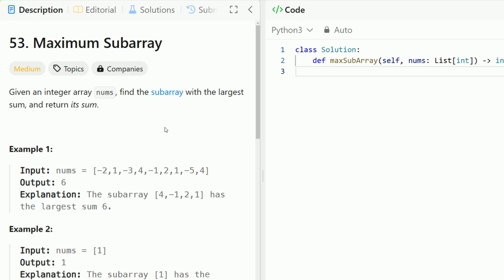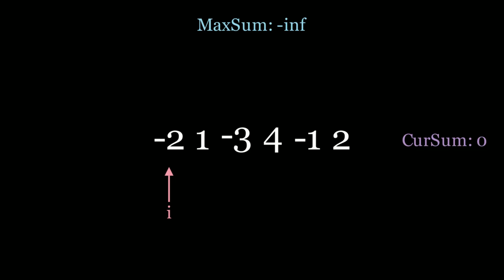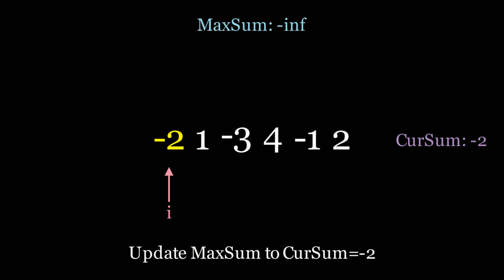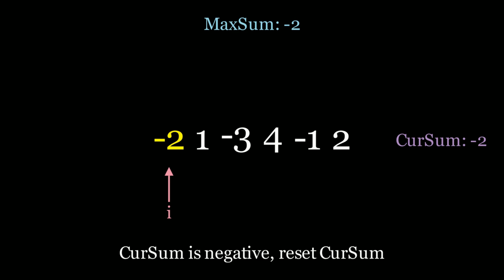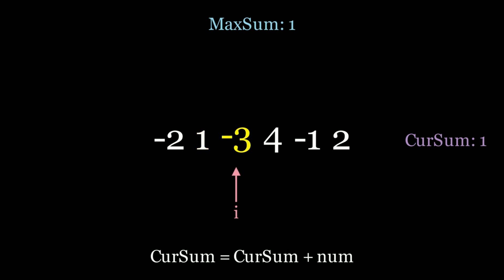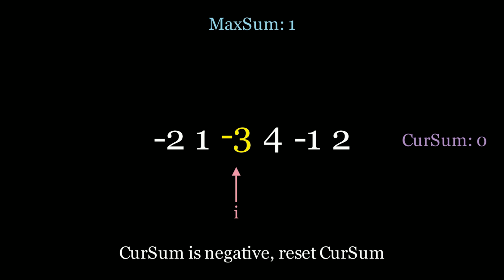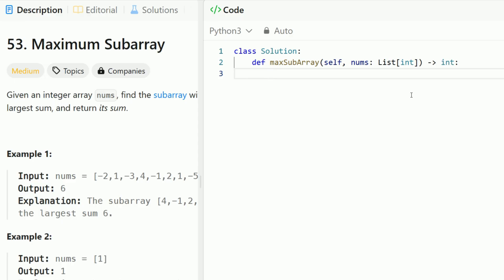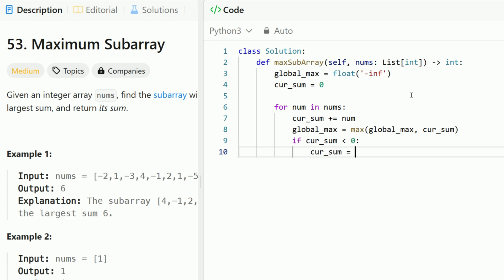[Animated] LeetCode 53 Maximum Subarray Kadane's Algorithm | Blind 75 | Prefix Sum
Today, we’re solving LeetCode 53 Maximum Subarray Kadane's Algorithm | Blind 75 | Prefix Sum — a common challenge you'll encounter in coding interviews on platforms like LeetCode. In this video, I’ll break down the solution using easy-to-follow animations that simplify complex algorithms. Whether you're preparing for a software engineering interview or just brushing up on data structures and algorithms, this tutorial will help you grasp the key concepts and improve your coding skills.

🧾How to approach LeetCode 53 Maximum Subarray Kadane's Algorithm | Blind 75 | Prefix Sum step-by-step
📖 Core concepts, such as Prefix Sum Kadane's Algorithm
⏳ Detailed breakdown of time and space complexity
🎯 Tips for optimizing your code to make it more efficient

🕒 Timestamps 🕒
0:00 - Problem Statement
0:56 - Animated Solution
5:16 - Coding Implementation

Mastering this problem will help you ace interviews at top tech companies like Google, Amazon, Microsoft, Facebook, Meta, Netflix, Tesla, Adobe, Pinterest, Airbnb, Spotify, Bloomberg, and more! This solution uses Python, but can be extensible to JavaScript, Java, C++, and Go!

💬 Got questions or suggestions? Drop them in the comments below — I’d love to hear from you! Let’s solve these coding challenges together and get ready for those big tech interviews! 🙌